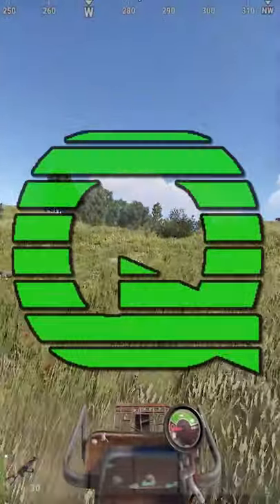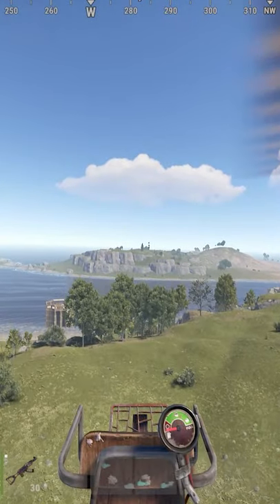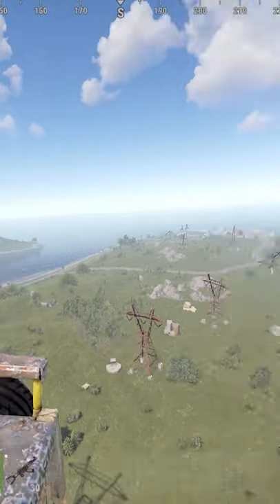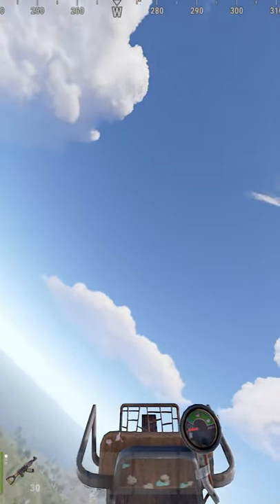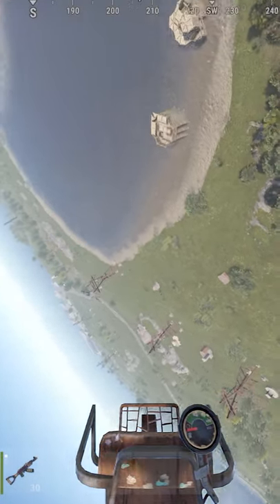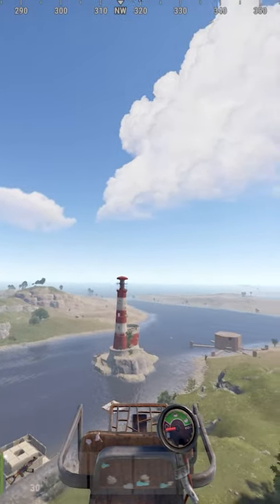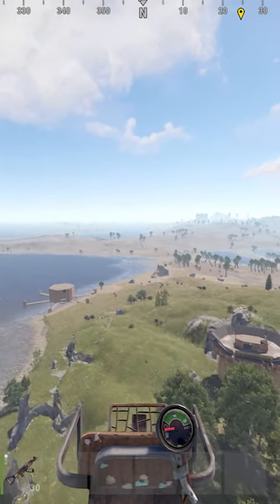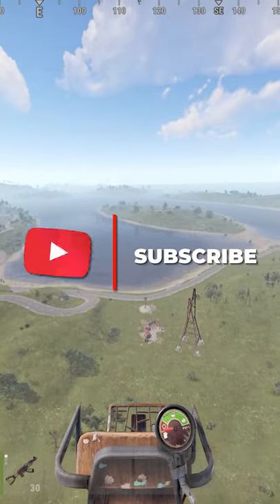How To Flip A Heli/Minicopter In Rust